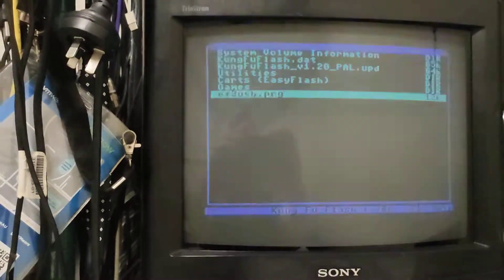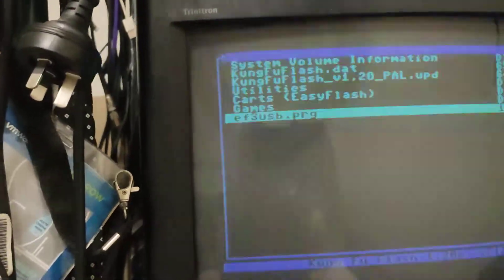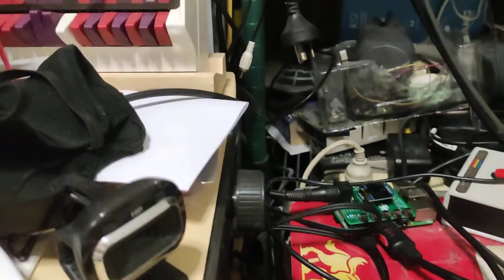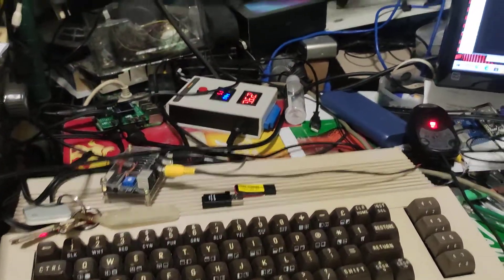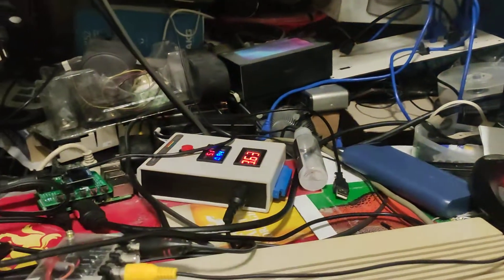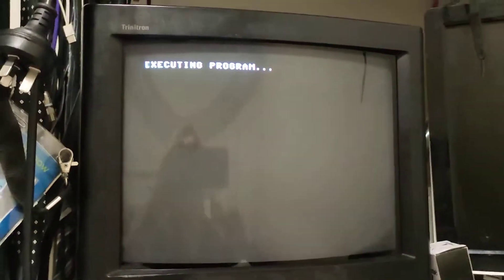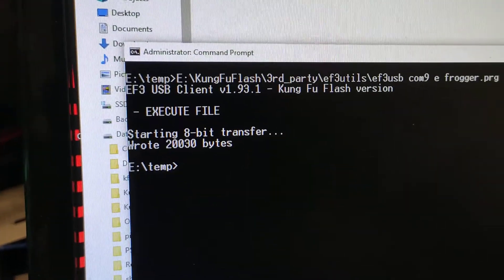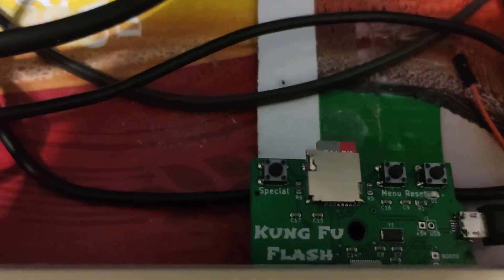Commodore 64 running PRG file from your Windows computer using Kung Fu Flash and EF3USB software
Kung Fu Flash Firmware 1.20p (PAL version) or available for NTSC but this still in Beta.

Software running on my 64C EF3USB.PRG

Software running on my Windows 10 x64 2020TH2 ef3usb.exe

Syntax for executing a PRG file from your Widnows PC
ef3usb com[x] e filename.prg
where x is the com port number assigned to your Kung Fu Flash